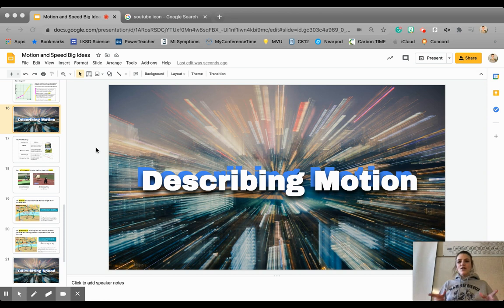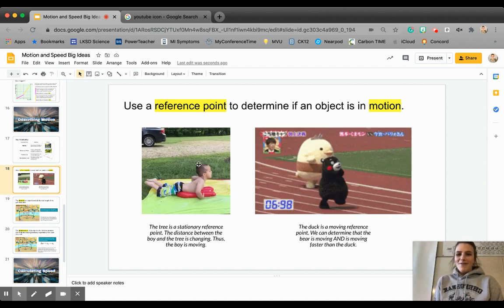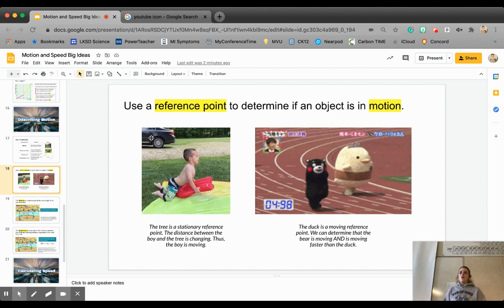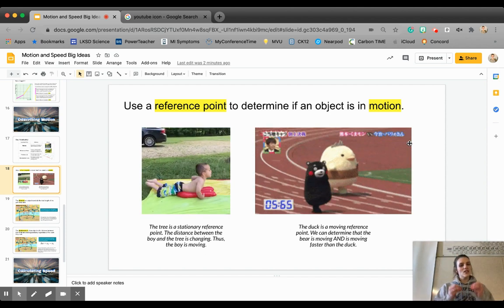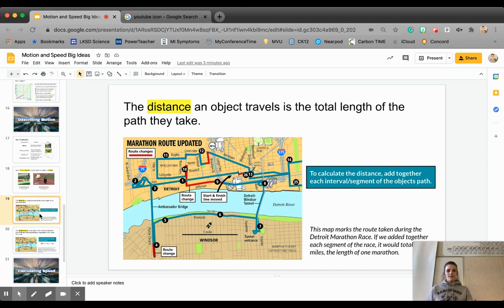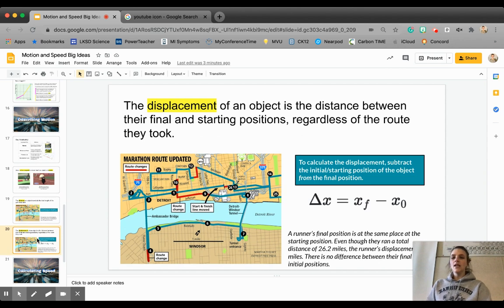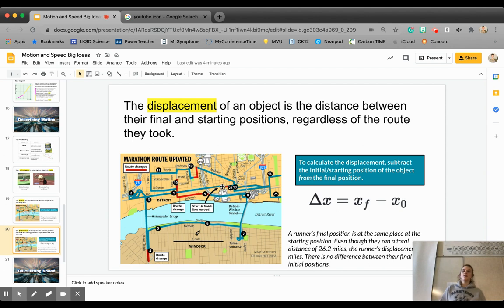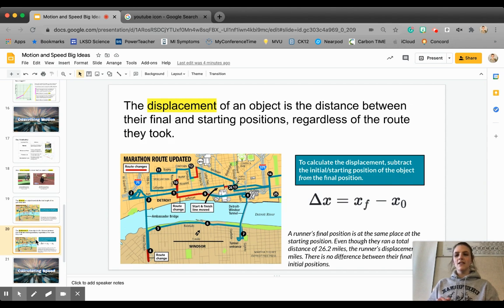Describing Motion Review